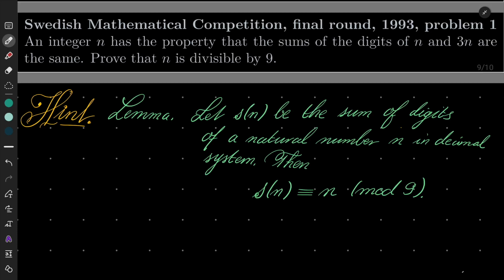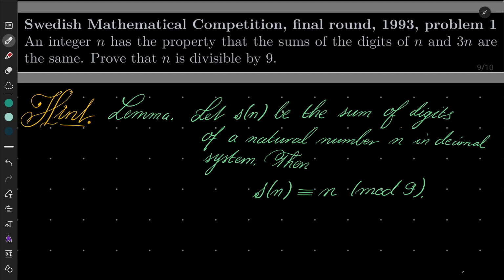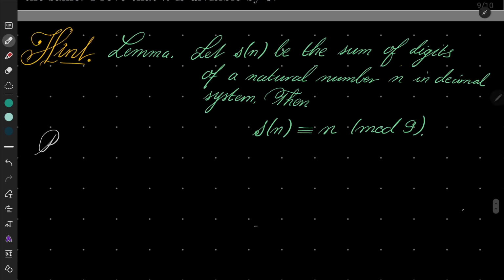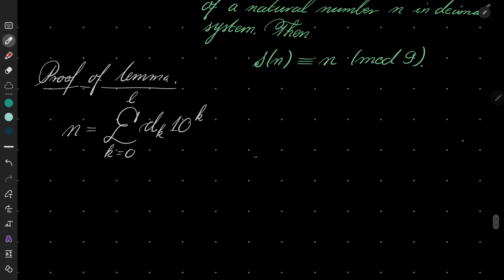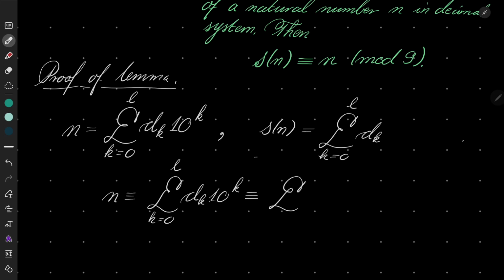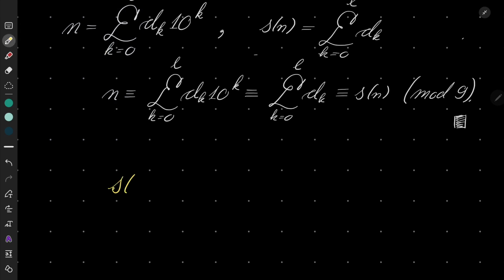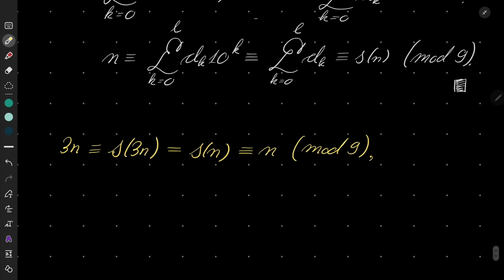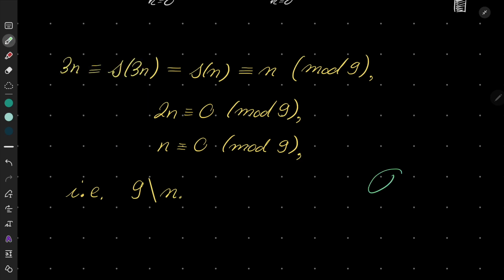Swedish Mathematical Competition, final round, 1993, problem 1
Showing that if the sums of digits of 𝑛 and 3𝑛 are the same, then this number 𝑛 must be divisible by 9. We make use of the basic fact that any number is congruent modulo 9 to the sum of its digits. This problem was proposed on the Swedish Mathematical Competition, 1993.